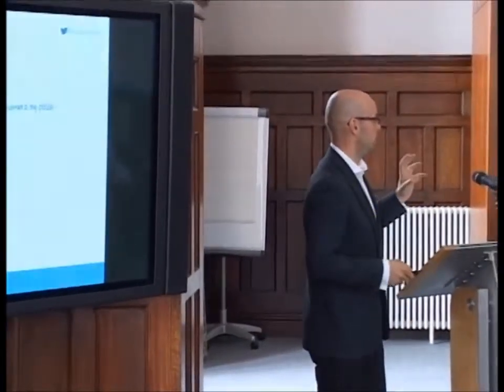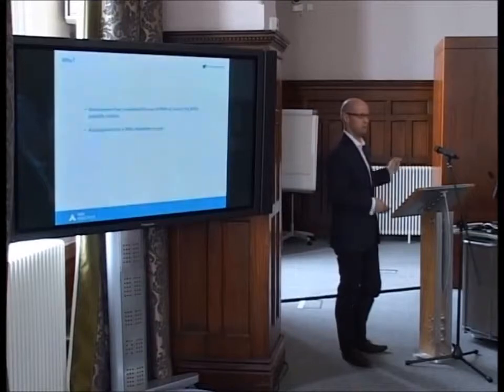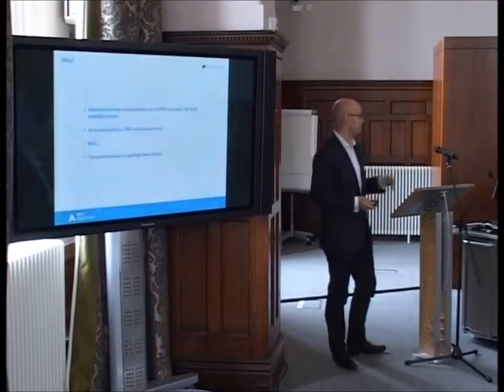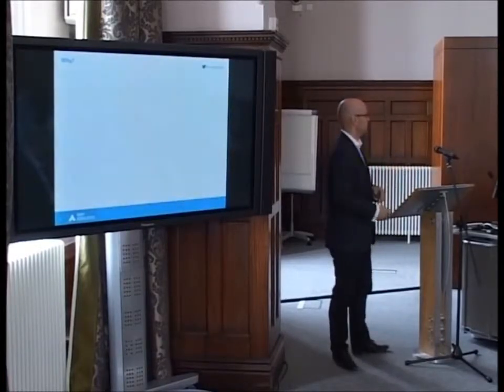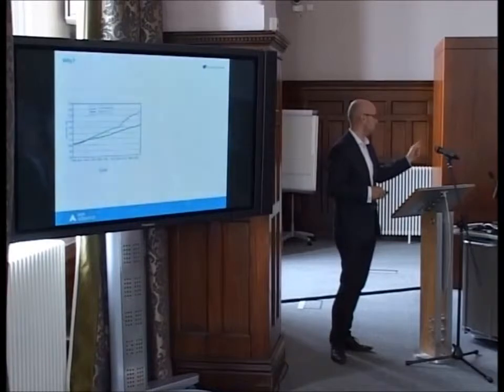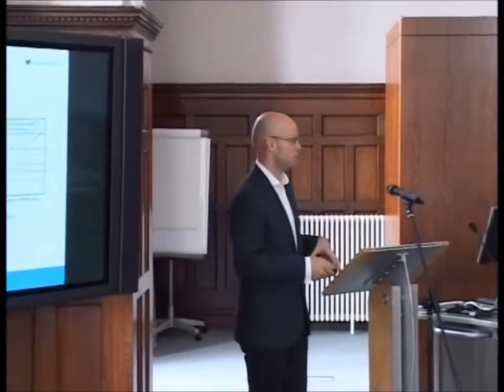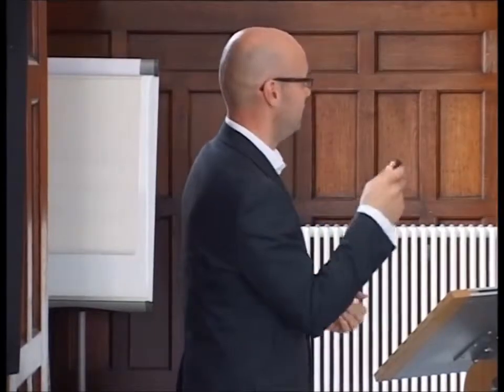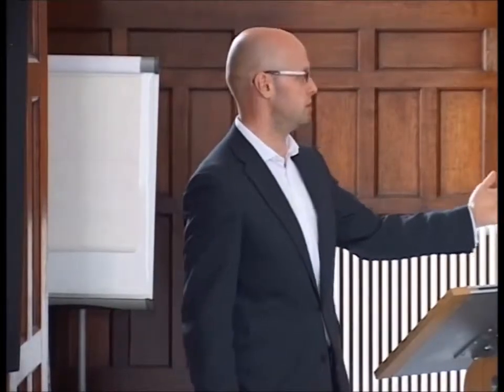BIMforFREE - Casey Rutland: BIM for Beginners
Casey Rutland of Arup Associates with a cut-down version of his impressive BIM for Beginners presentation